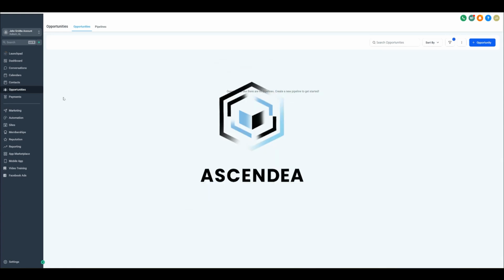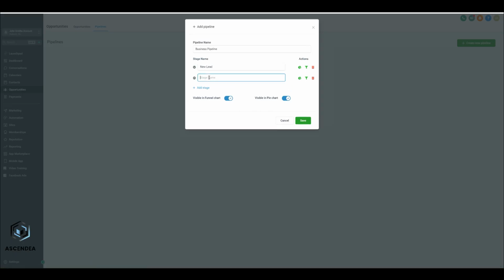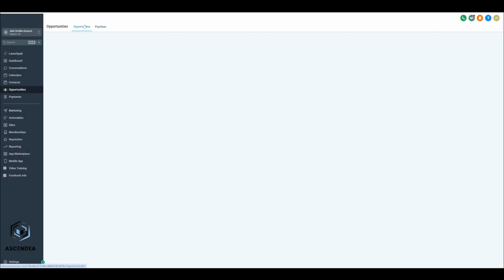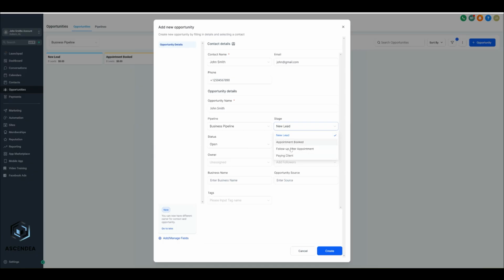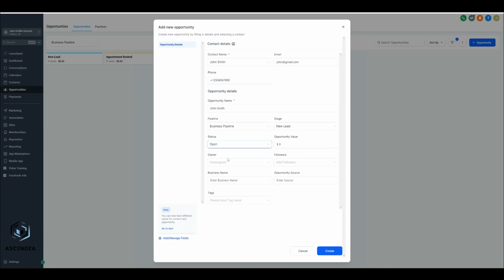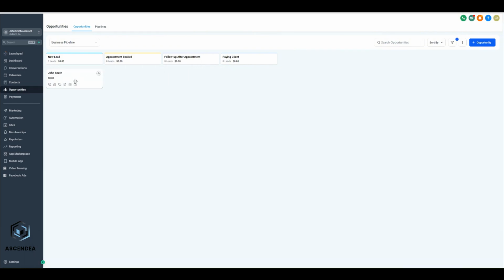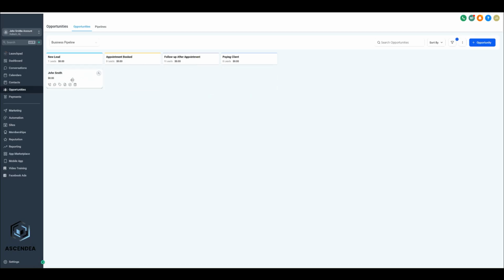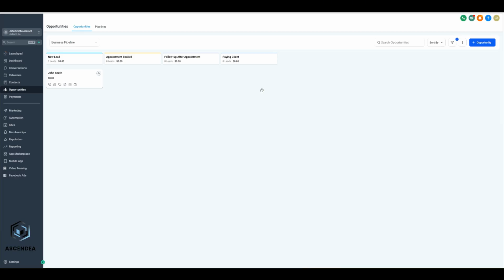Opportunities and Pipelines in Ascendea AI | Step-by-Step Tutorial for Beginners 2025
In this video, you’ll learn how to manage Opportunities and Pipelines in Ascendea AI to track your leads and sales progress with ease. We’ll walk you through how to create pipelines, move opportunities through stages, and keep everything organized in your sales process.

By the end of this tutorial, you’ll know how to stay on top of deals, follow-ups, and client conversions—all from one simple dashboard.

Perfect for beginners who want a clear view of their business pipeline and sales activity.